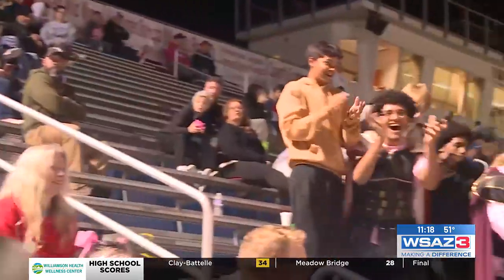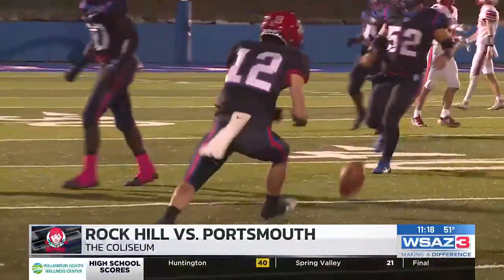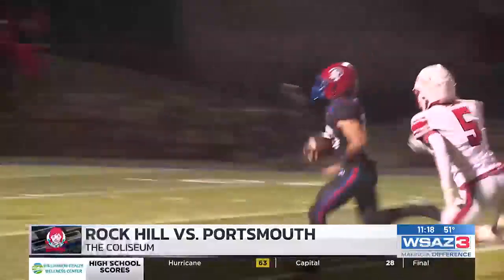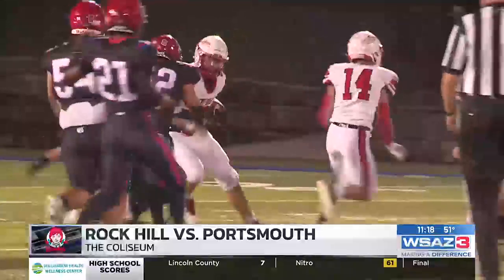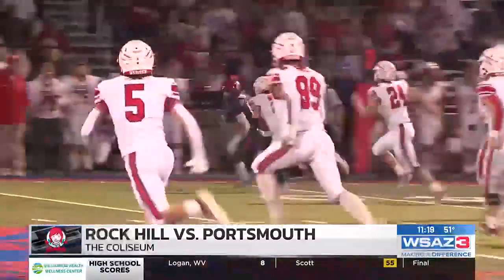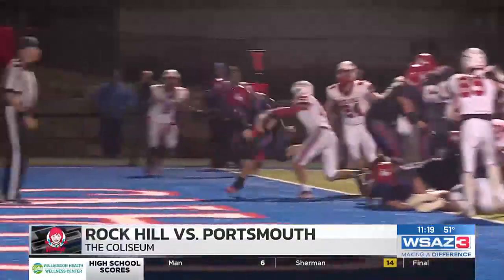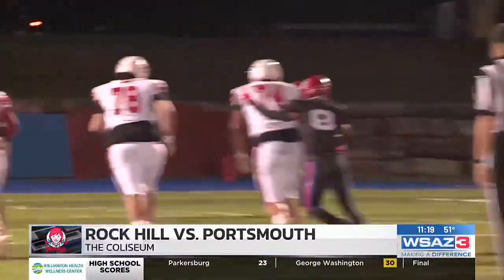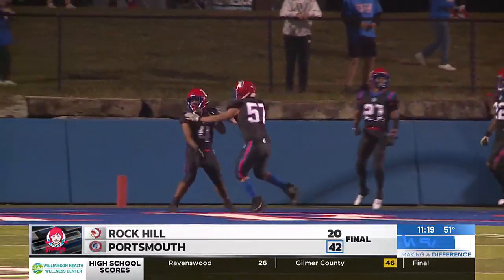Rock Hill vs. Portsmouth